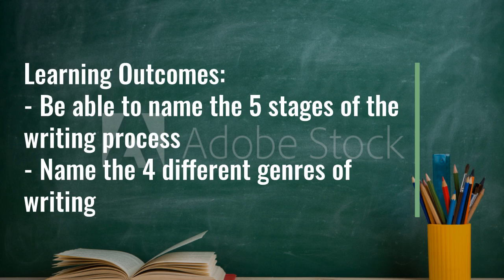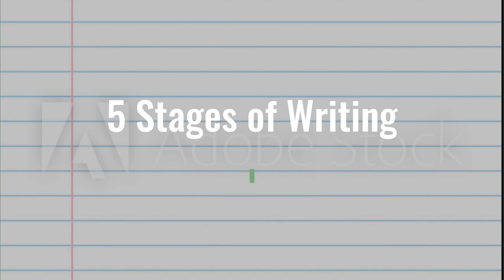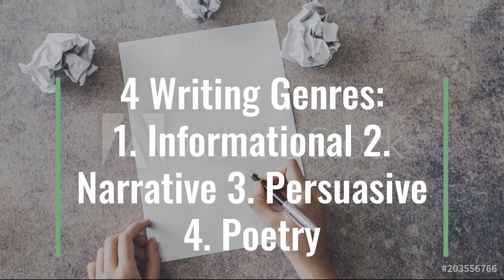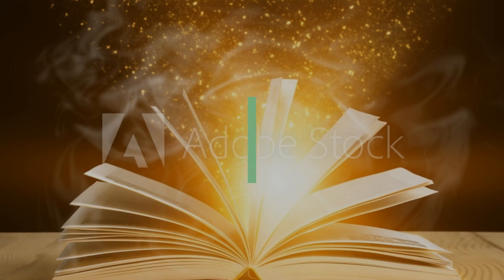The Writing Process EDUC 632.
Video Presentation by Haley Jones for Liberty U